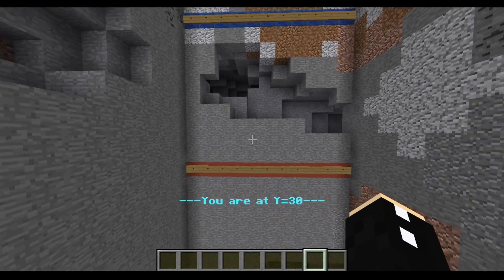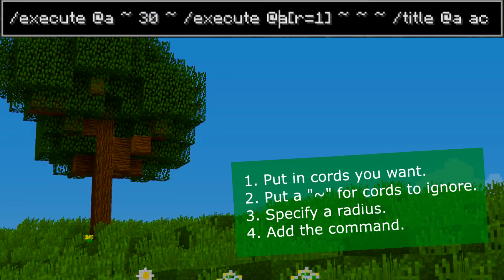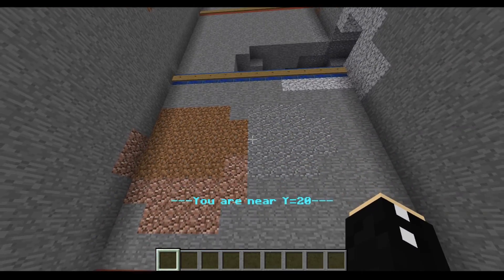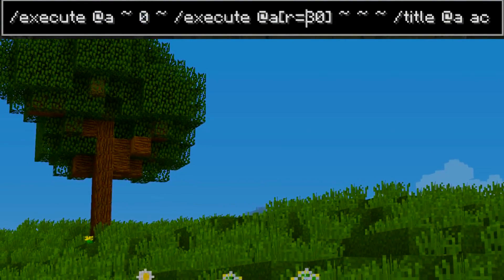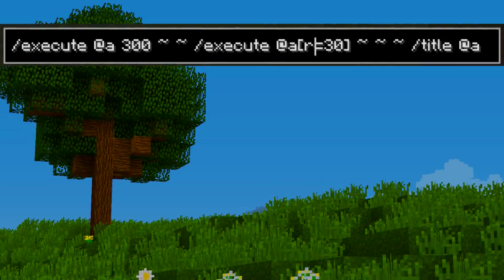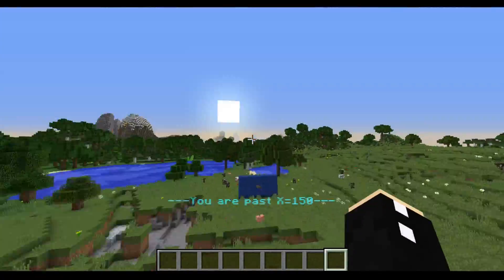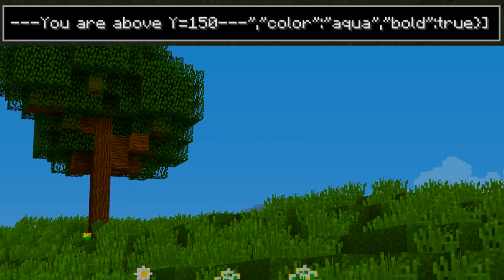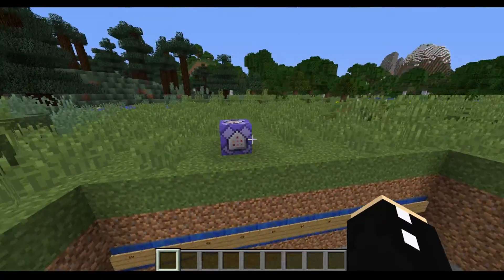How to Detect Player Co-Ordinates in Minecraft 1.11 - Command Block Tutorial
When is the player below a specific Y co-ordinate? When is the player at a specific X co-ordinate? When is the player near a Z co-ordinate? Find out!

COMMANDS:

/execute @a ~ 300 ~ /execute @a[r=200] ~ ~ ~ /title @a actionbar ["",{"text":"---You are above Y=100---","color":"aqua","bold":true}]

/execute @a ~ 60 ~ /execute @a[r=1] ~ ~ ~ /title @a actionbar ["",{"text":"---You are at Y=60---","color":"aqua","bold":true}]

/execute @a ~ 0 ~ /execute @a[r=30] ~ ~ ~ /title @a actionbar ["",{"text":"---You are below Y=30---","color":"aqua","bold":true}]

/execute @a 150 ~ ~ /execute @a[r=1] ~ ~ ~ /title @a actionbar ["",{"text":"---You are at X=150---","color":"aqua","bold":true}]

 - Darc7
 - Data_Crusader

And Thanks To
 - Patrick
 - Peter (NEW)
 - Mr DemonN
 - mblohr
 - Dust Bunny
 - crazypets321
 - Corpe_
 - DudePlayz_YT

Profile Picture by redacted187
Skin by Skjold